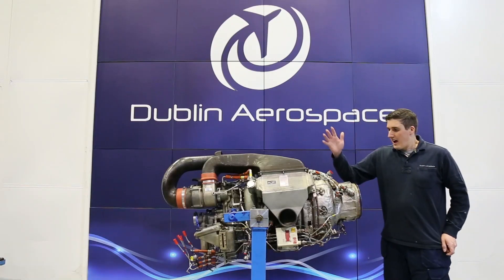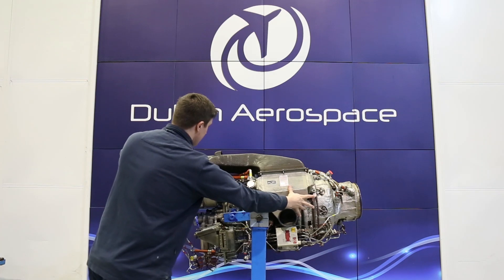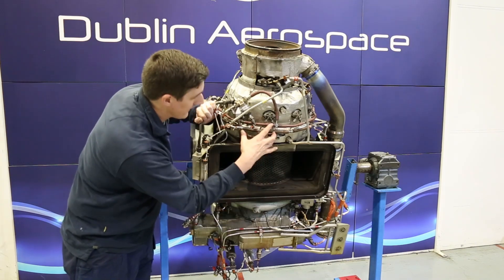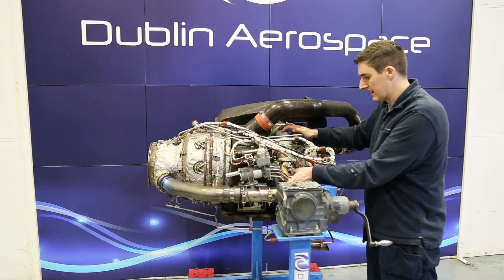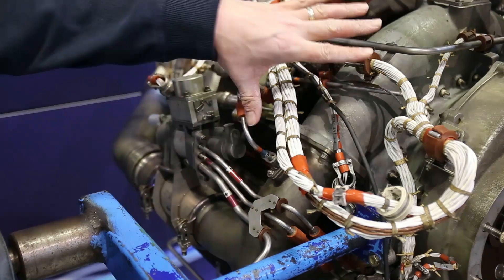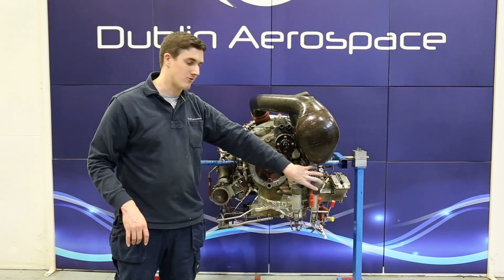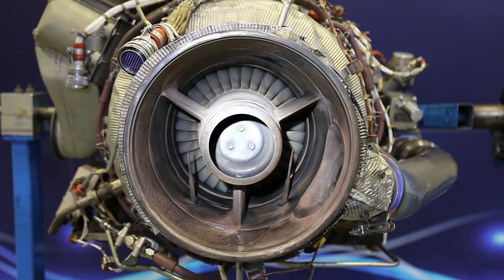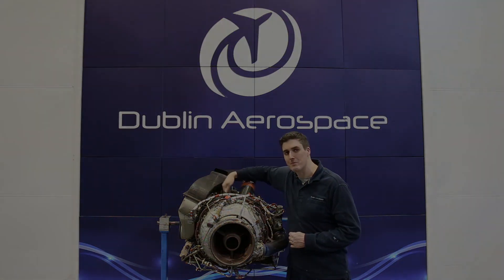Aircraft APU description and operation - What is an APU?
I describe the operation and general functions of a Honeywell 131-9A Auxiliary Power Unit sent into Dublin Aerospace's APU service centre for repair. This would be fitted to an Airbus A320 series aircraft.